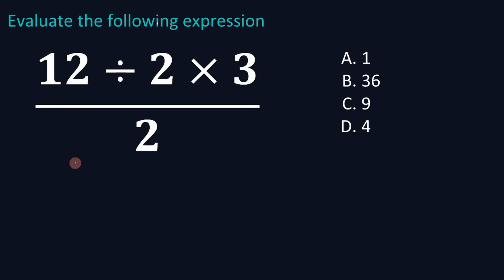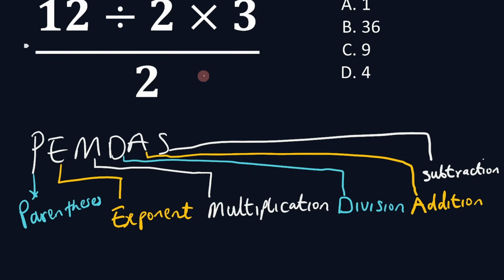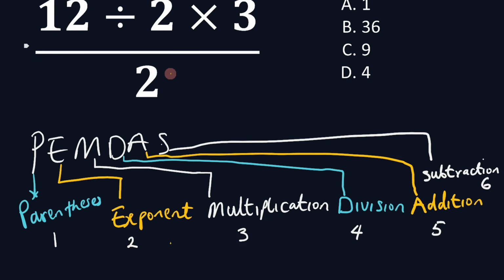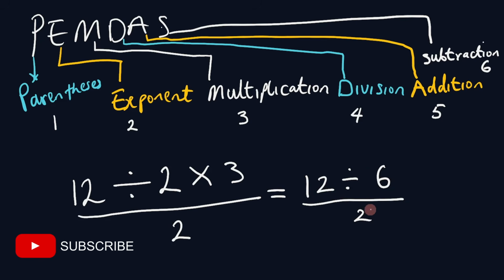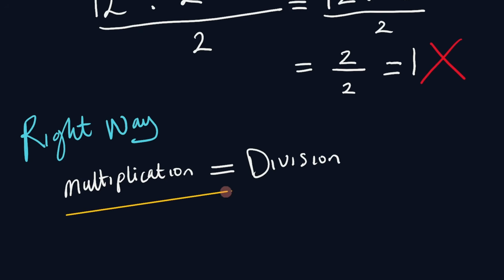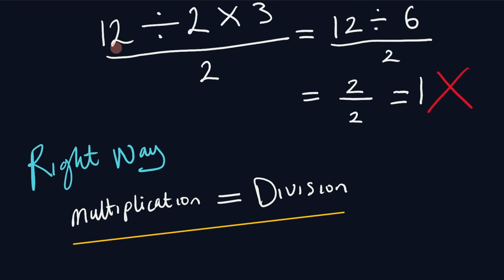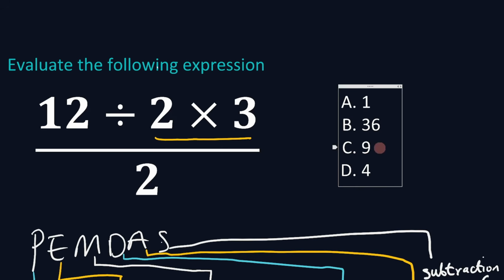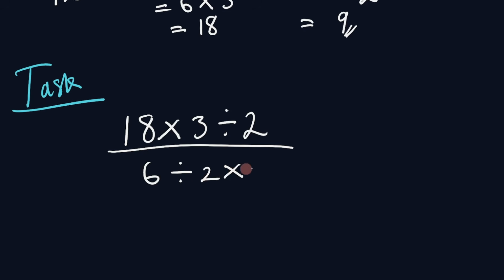Use This Simple Rule When Multiplication Meets Division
Do you multiply or divide first? Many students fall into the PEMDAS/BODMAS trap! This video clarifies the "Left to Right" rule for the order of operations. Learn how to handle expressions where multiplication and division have equal priority so you never get these common competitive math problems wrong again.

Timestamps:
00:00 - The PEMDAS Trap: How Not to Solve This
01:15 - Breaking Down the Common Error
01:50 - The Correct Priority: Multiplication vs. Division
02:30 - The "Left to Right" Rule Explained
03:25 - Bonus Tip: Addition and Subtraction Priority